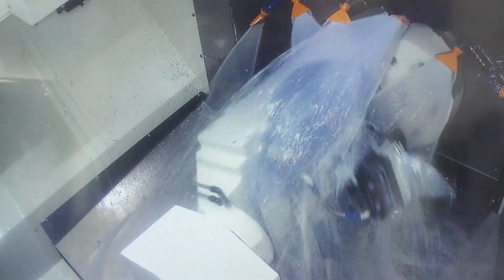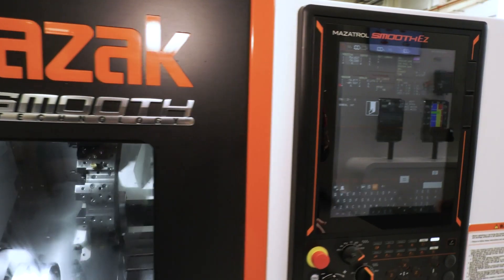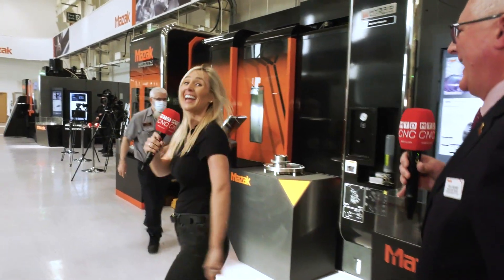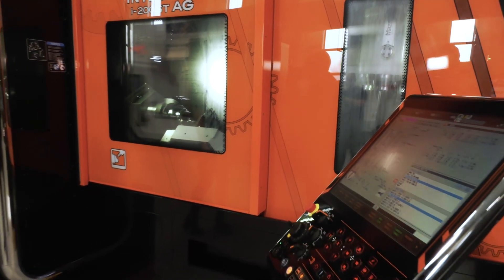Tour of MAZAK Europe's Technology Centre featuring Tony Creamer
MTDCNC's Lyndsey Vickers recently visited the home of Mazak Europe to take a tour of their Technology Centre (ETC) with Mazak's Tony Creamer.